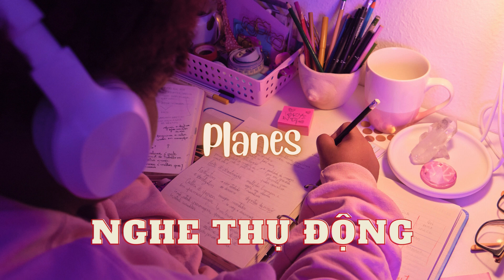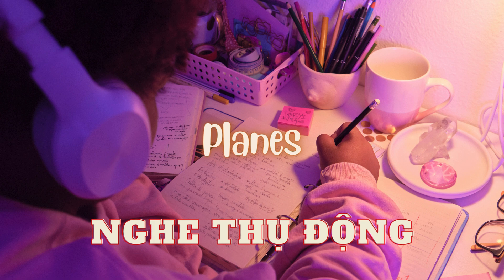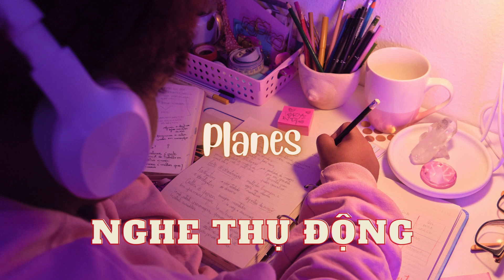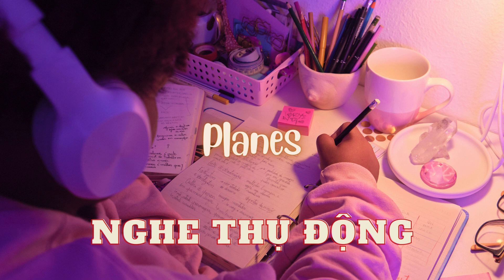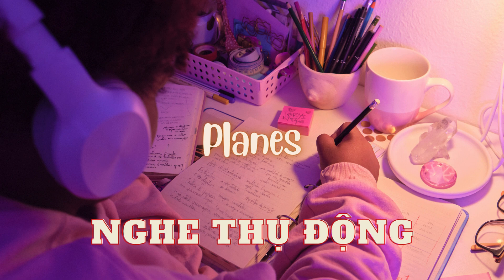Planes | Passive Listening | Primary | All English 4U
for a Wonderful Life!